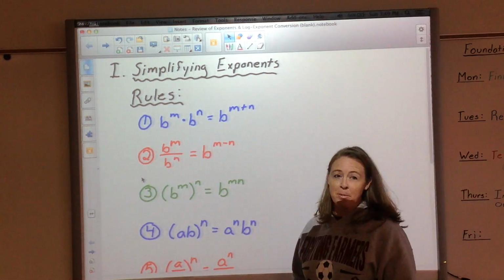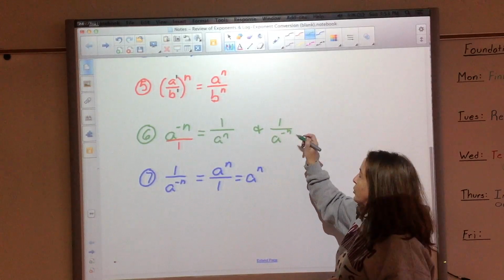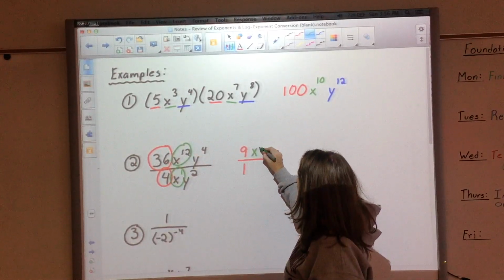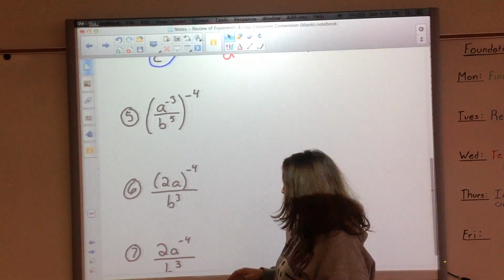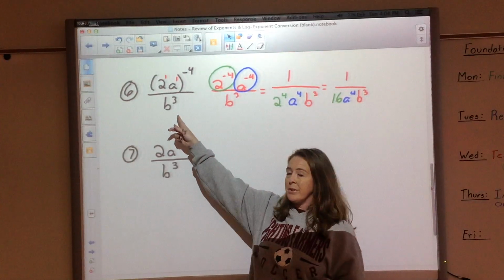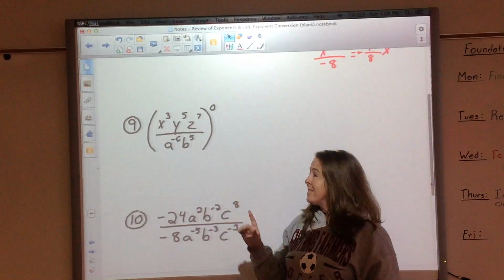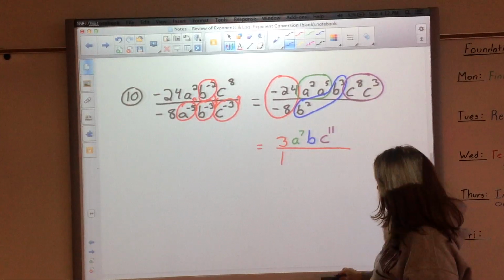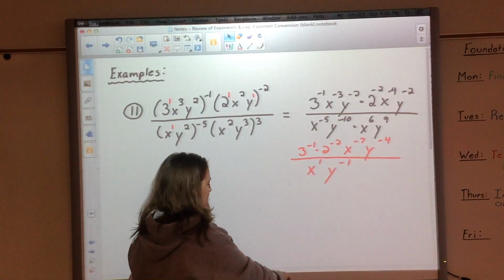FCM - Exponent Rules Pt 1